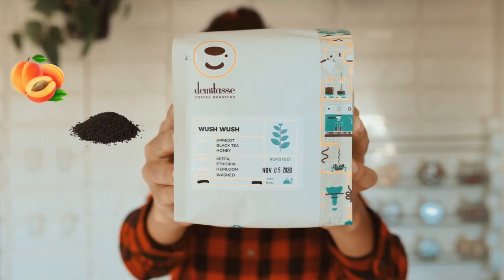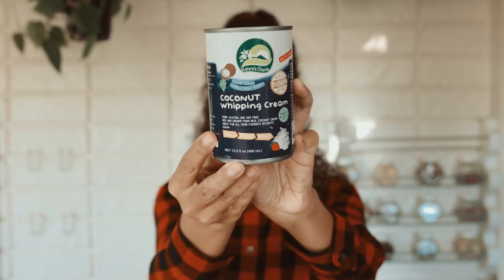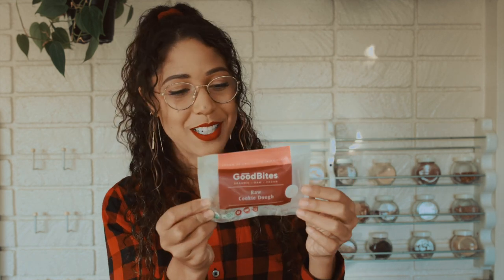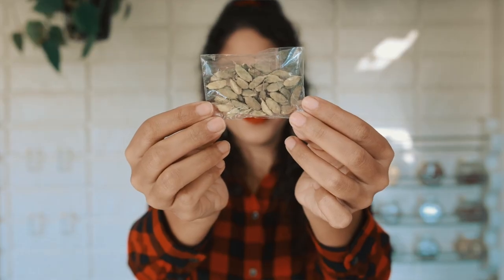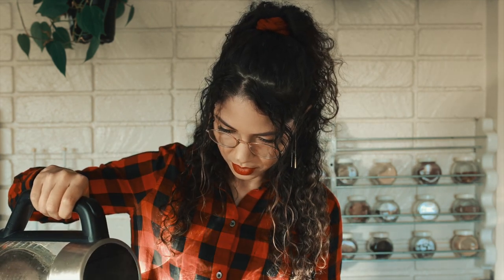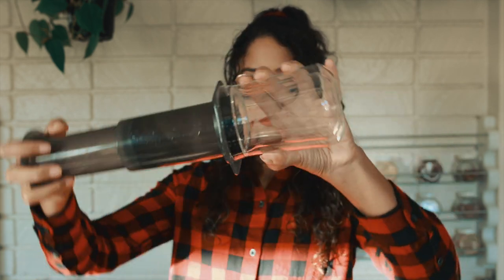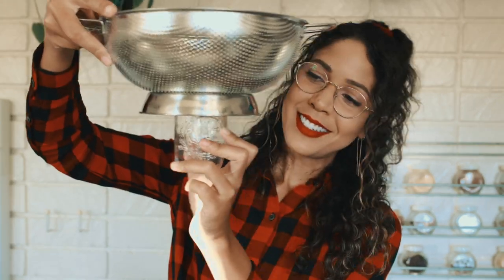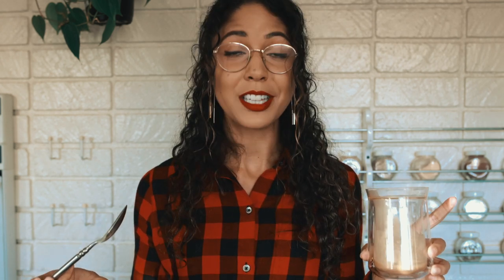Working From Home Just Got Better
Working from home just got so much better! Going out can be a little scary right now and let's face it we're all trying to find new ways to make being at home more fun. For me I reeeally miss just hanging out in coffee shops and finding fun new drinks. Which is why I love that Cafe Demitasse created this Work From Home box to bring some of the cafe favorites straight to you!! AND they give you the recipes which you can see down below if you want to try it yourself! You'll probably follow the instructions better than I did...

PS I know the colors are weird here, but hey just keeping it fresh for ya!

**START by making date syrup first**
•100g of dates and pit them.
•Muddle them in a saucepan or small pot w/ 300g of water
•Simmer for 15 minutes on low heat.
•Stir occasionally and then strain.

↠ Drink 1: Date Espresso con Coconut Panna

What you need:
25g of coffee
50g of water
Can of high quality coconut cream
Something fun to drink out of
Aeropress/Prismo (or if you have an espresso machine you can probably use that)

• Once coffee & water have been measured out, ground and poured stir aggressively, steep for a   minute and then press down on Aeropress
• MIX 2oz coffee - 2oz date syrup
• Add coconut cream
 **If you have a whip cream charger, pour 3/4 of the can in there, hit it with a charge and spray out some of the whip cream into a separate cup. Then spoon out some gently into your fancy glass on  top of the date/espresso mix

↠Drink 2: Cardamom Cold-Brew Date Latte (8-12 Hours for the cold brew)

What you need:
100g of coffee (coarsely ground).
10g of cardamom pods
200g HOT water
400g COLD/ROOM TEMP water
French Press/Cold Brew Maker

• Add 10g of cardamom pods and 100g of your coarsely ground coffee to your French Press or Cold Brew Maker.
• Pour 200g of hot water and "bloom" the coffee/cardamom mix by using a spoon to make sure all the coffee and cardamom are saturated with hot water.
• Wait a minute and then add 400g of cold water over it. Steep overnight (8-12 hr) then strain out the coffee the next day.

FINALLY!! Take 2oz of your cold brew mix, toss in 2oz of coconut cream and 2oz of date syrup and throw all of that in a mixer with some ice and shake shake shake. Strain out into a fancy glass and enjoy!